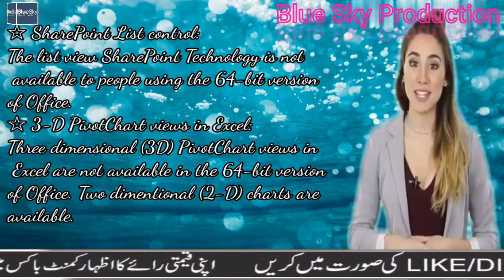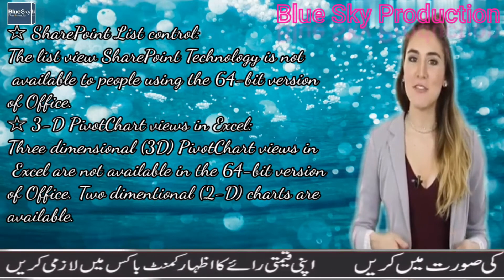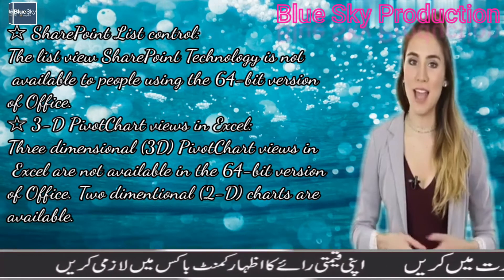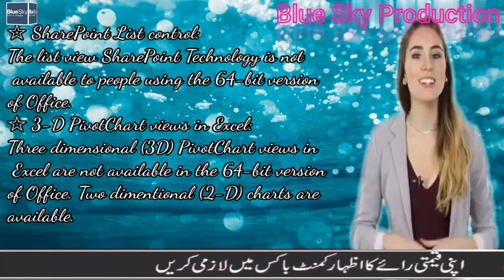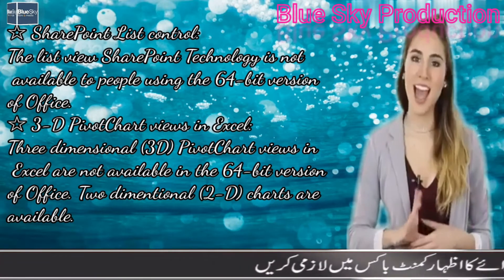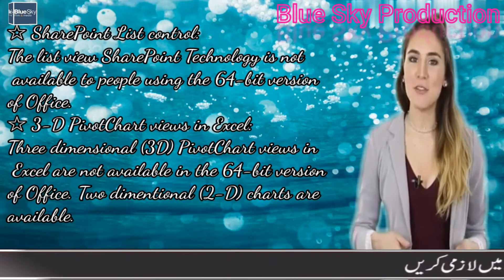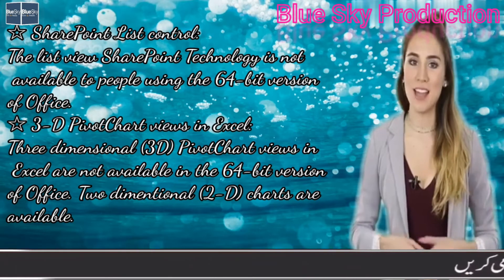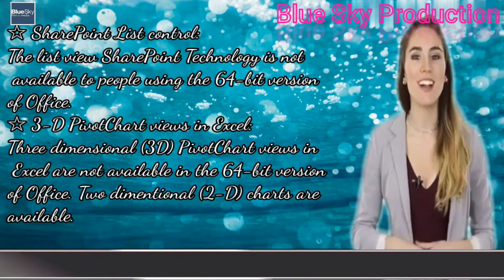Difference Between the 32-bit or 64-bit version of Microsoft Office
More Tech Discussions
You've probably seen the choice between 32 Bit and 64 Bit, whether it's when installing Windows, or downloading software. But do you really know what the difference is? Does it really matter which you choose? 64 Bit is the latest technology, so it's almost always the best choice, but it is still important to know why.